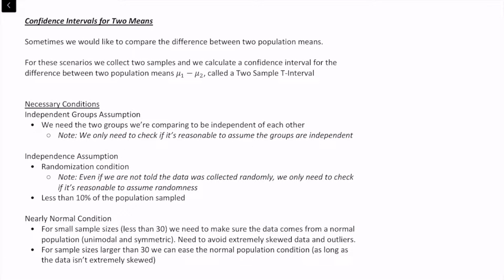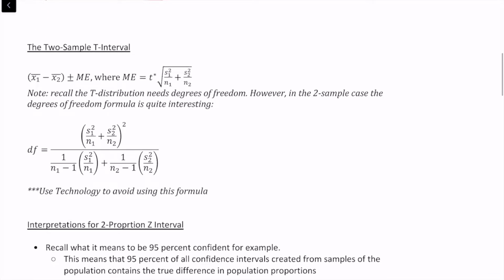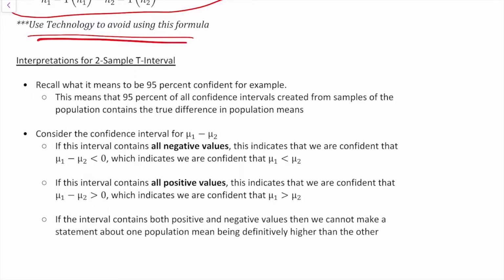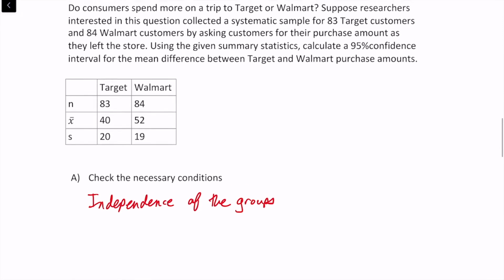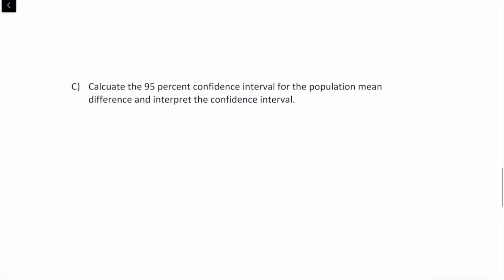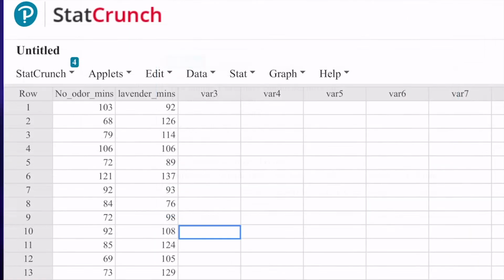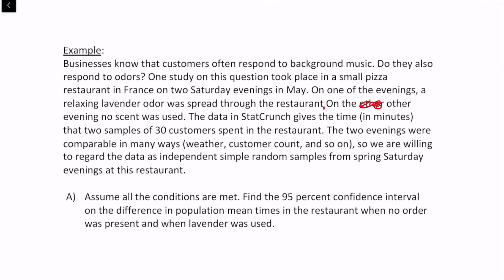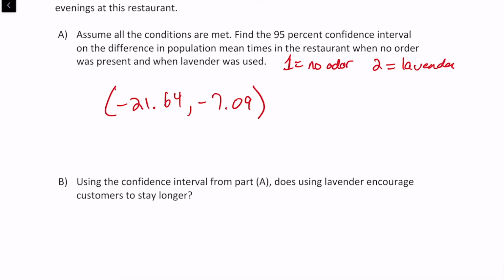2 Sample T-Interval